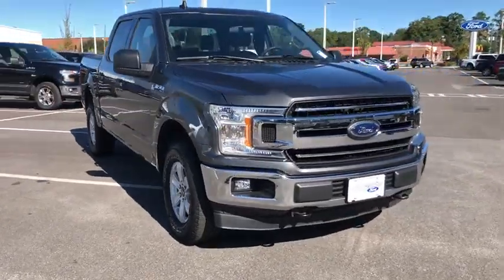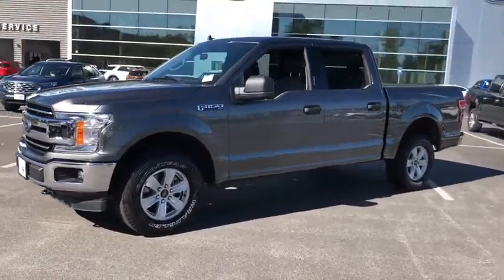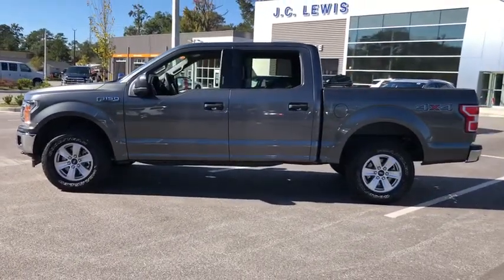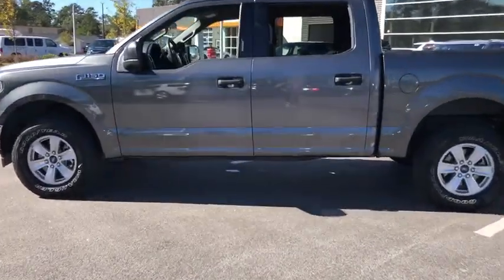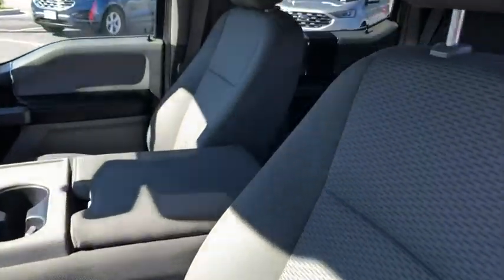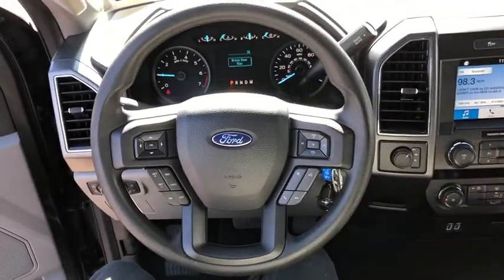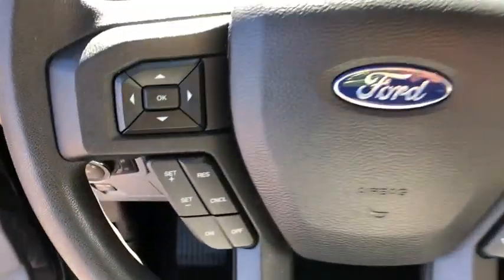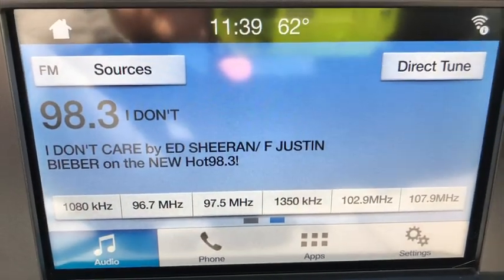2019 Ford F-150 Brunswick, Jacksonville, Waycross, Jessup, Hinesville, GA HX1264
Magnetic Metallic Used 2019 Ford F-150 available in Hinesville, Georgia at JC Lewis Ford Hinesville. Servicing the Brunswick, Jacksonville, Waycross, Jessup, GA area.

CARFAX One-Owner. Clean CARFAX. Magnetic Metallic 2019 Ford F-150 XLT 300A 4WD 10-Speed Automatic 5.0L V8 172 Point Inspection completed by our Factory Certified & ASE Trained Technicians, CLEAN HISTORY/NO ACCIDENTS, Recent Oil Change, Vehicle Detailed, Bluetooth Hands-Free Calling, FordPass Connect 4G WiFi HotSpot, Reverse/Backup Camera, 4WD, ABS Brakes, Auto High-beam Headlights, Cloth 40/20/40 Front Seat, Compass, Electronic Stability Control, Emergency Communication System, Equipment Group 300A Base, Illuminated Entry, Low Tire Pressure Warning, Remote Keyless Entry, Speed Control, SYNC 3, Traction Control, Wheels: 17 Silver Painted Aluminum.brbrFor your peace of mind we have included over 20 plus photos and a video, so you can judge the condition of the vehicle yourself. As you do your comparison shopping, you will see J.C. Lewis Ford offers some of the best values in the market. We will provide you with a CarFax report. Recent Arrival!